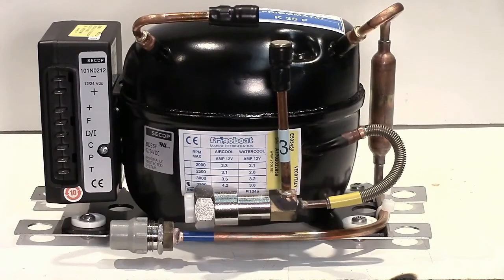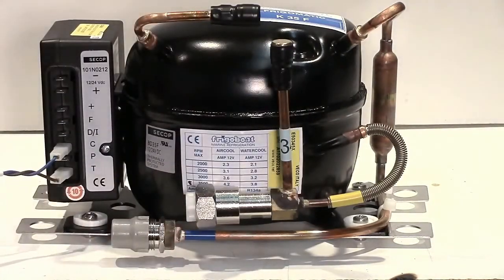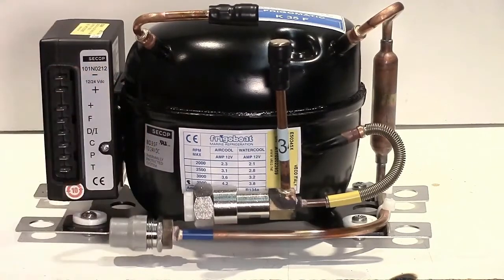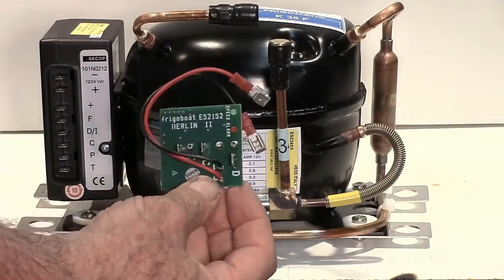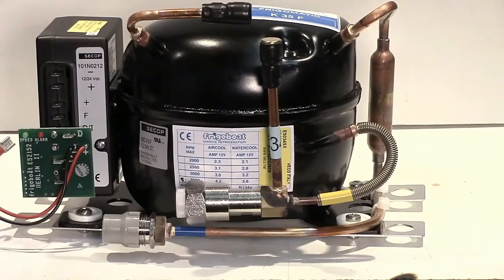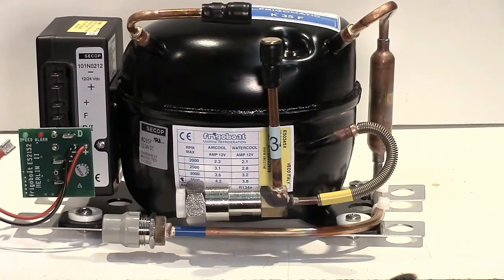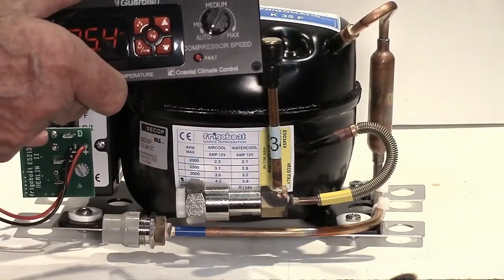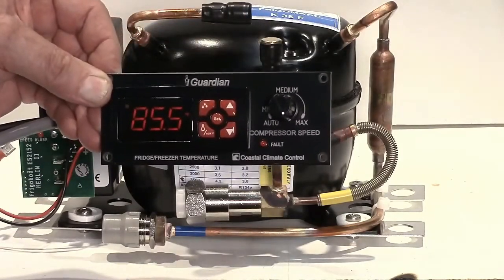Compressor Speed Control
The Danfoss/Secop BD35 and BD50 compressors are variable speed compressors and can operate between 2000 and 3500 RPM. The longer and slower a compressor runs, the more efficient it will be, so it is advantageous to run be able to run at the slowest speed possible. This video describes the different forms of speed control available from Coastal Climate Control.